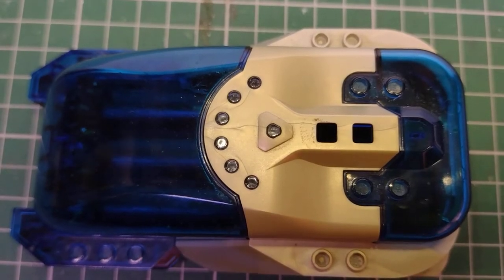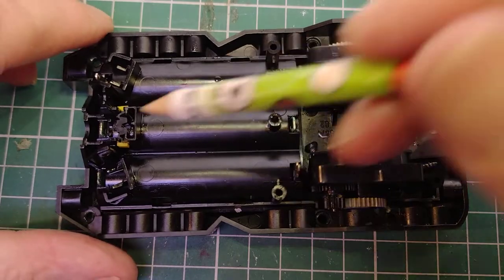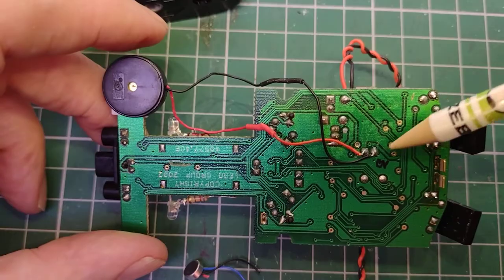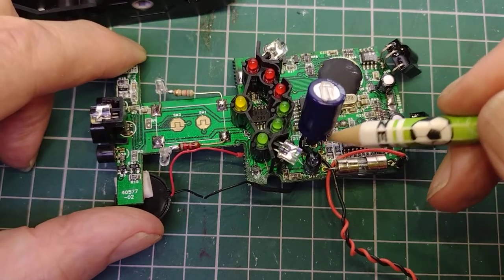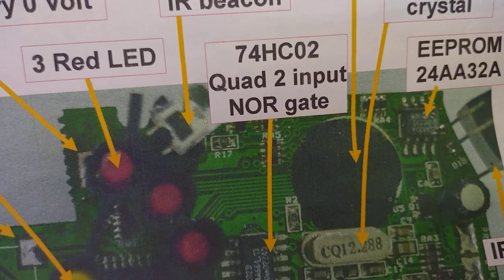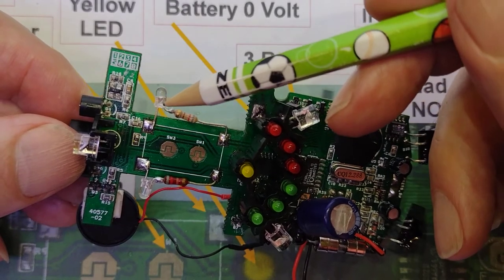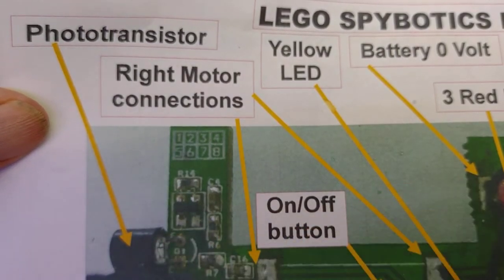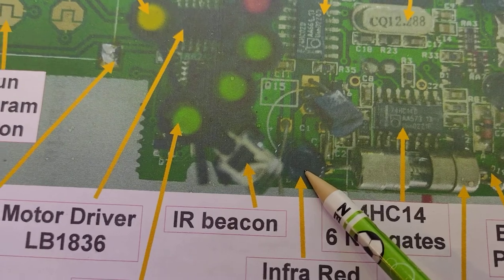LEGO Spyibotics PCB analysis & some circuits.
Although Lego Spybots are 20 year old programmable bricks they seem to have a lot of potential. This video looks at some off the main components on the circuit board and attempts to see how they may work. One function of the circuit seems to be turning components off when they are not in use to save battery life. The micro-controller is under the black "blob" so it's pin-out is difficult to analyse.